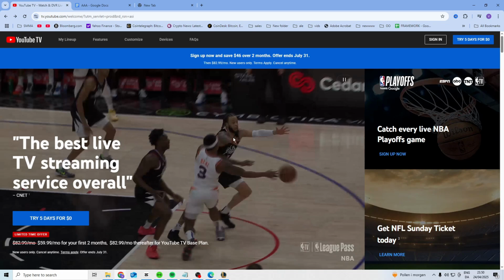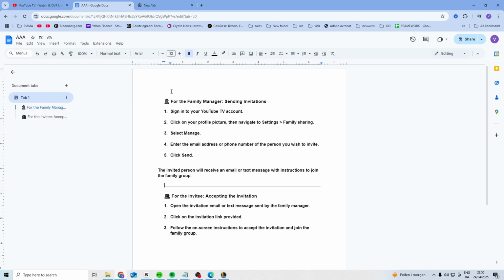How To Join Family Group On YouTube TV - Full Guide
In this video I'll show you how to quick, easy and fast join a family group in YouTube TV. The method is very simple and clearly described in the video. Follow all of the steps & see how you can invite and accept members to family group on YouTube TV!